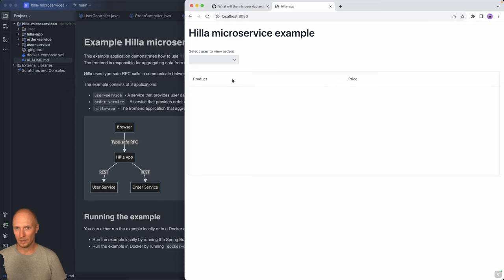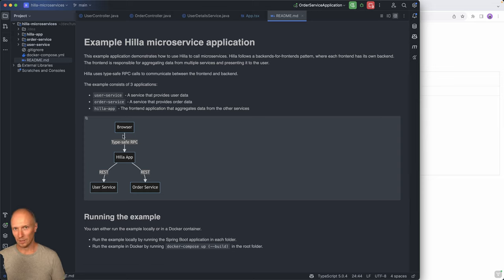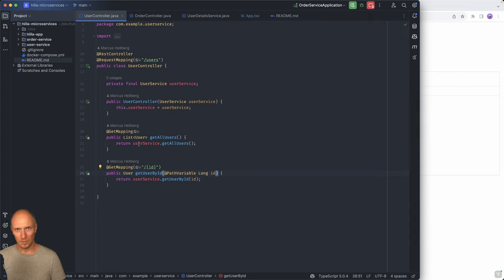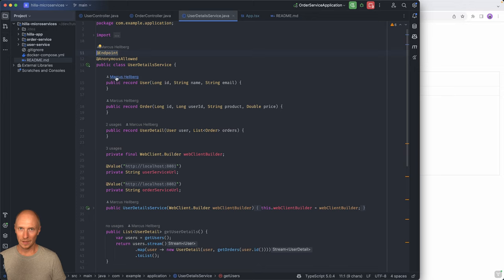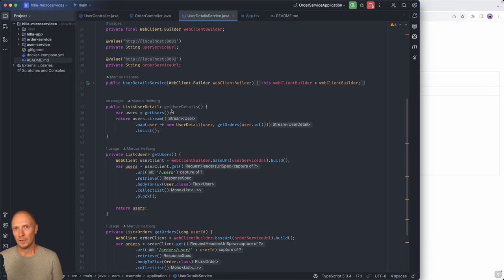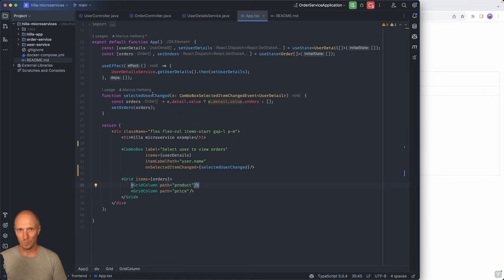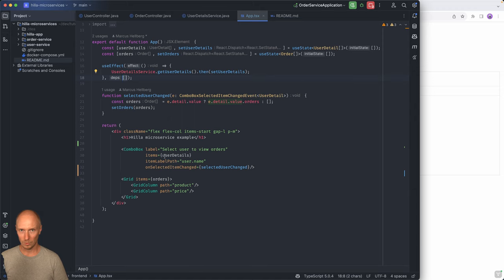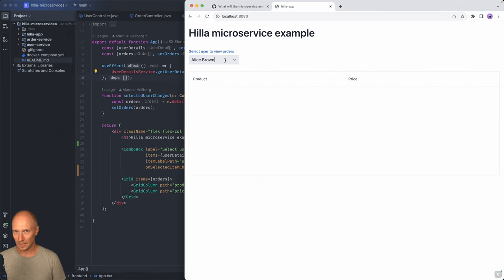Using microservices in Hilla apps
In this video, Marcus Hellberg shows you how Hilla can be used in a microservice architecture to aggregate services and provide a single type-safe RPC service that you can use from the client.

0:00 - Intro
0:13 - Microservice architecture overview
1:20 - Aggregating microservices in a Hilla Endpoint
2:16 - Calling the Hilla RPC endpoint from React
3:13 - Outro